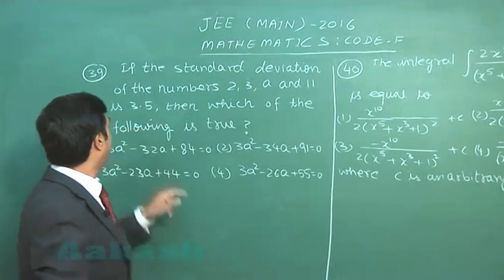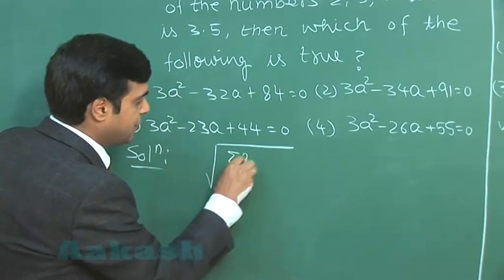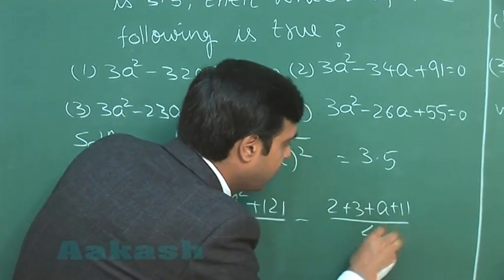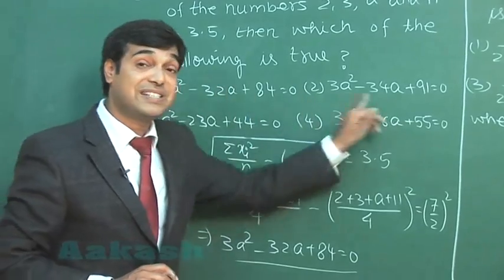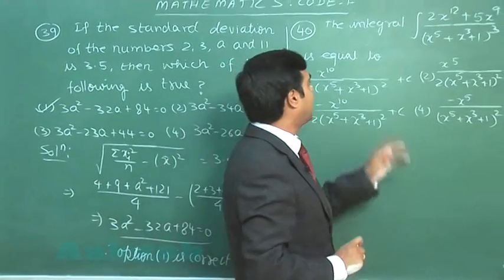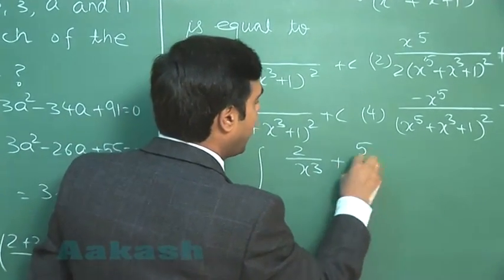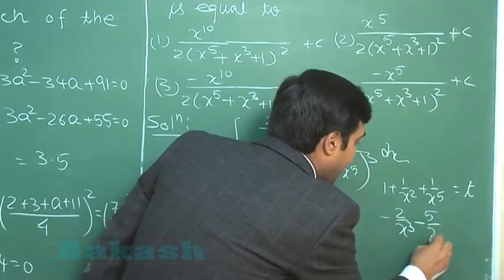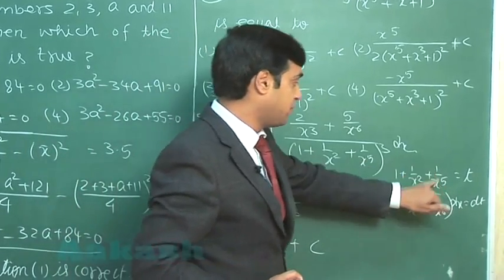JEE-Main 2016 Mathematics Solution [Q. 39-40] By Aakash Faculty